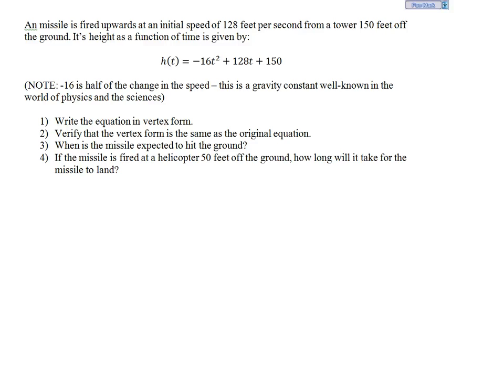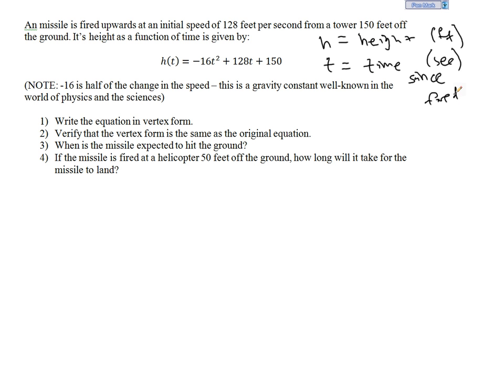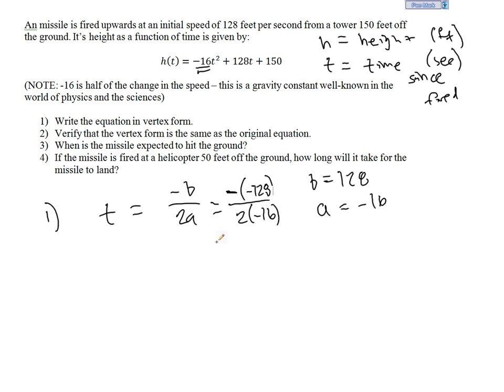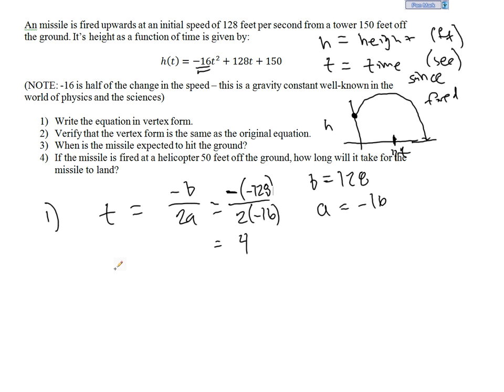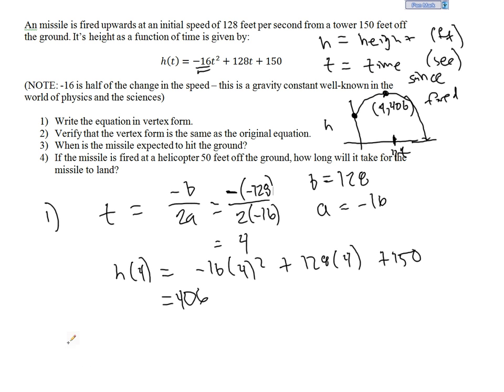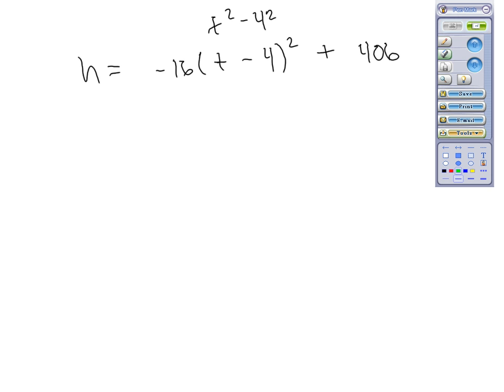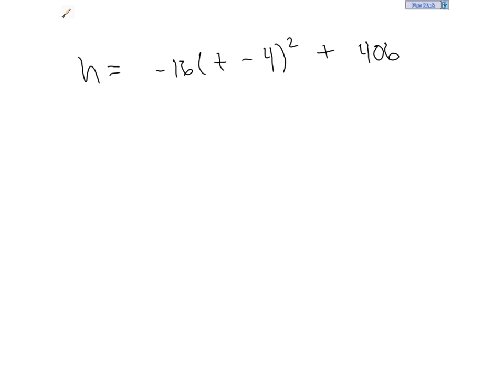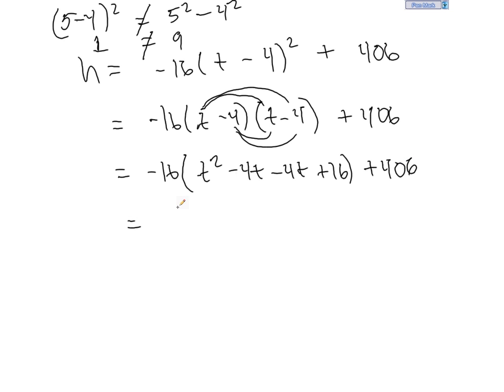Vertex Form (Part 1 of 3)